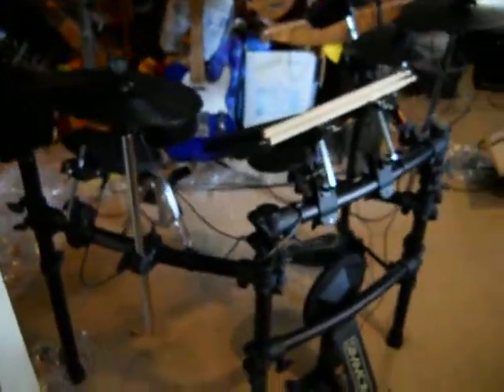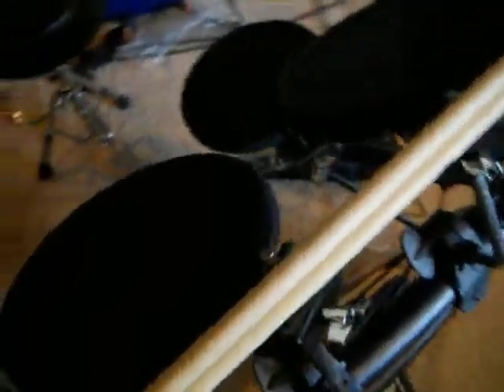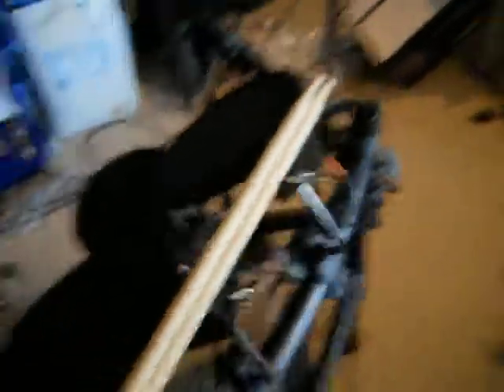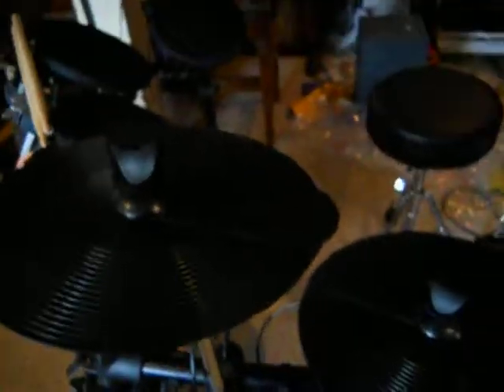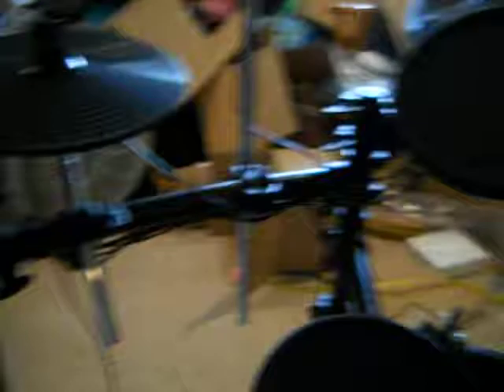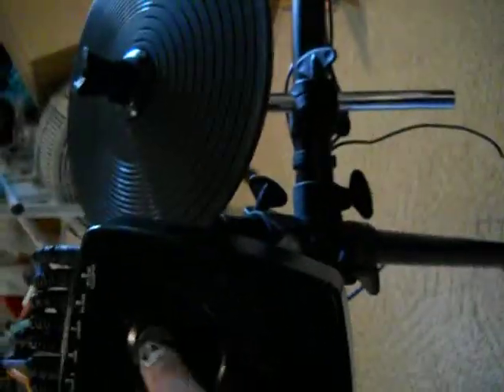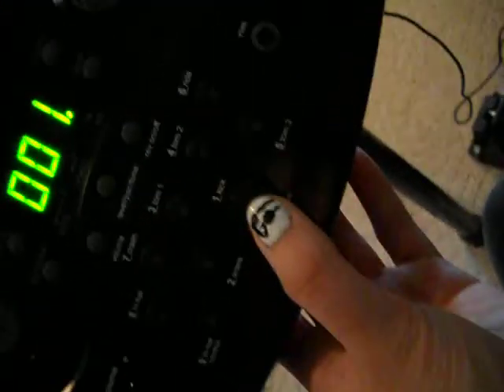New Drumset!!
This is just a little tour of my early birthday present. It's a Simmons SD7PK electric drum set.